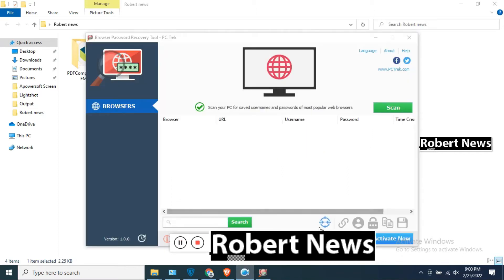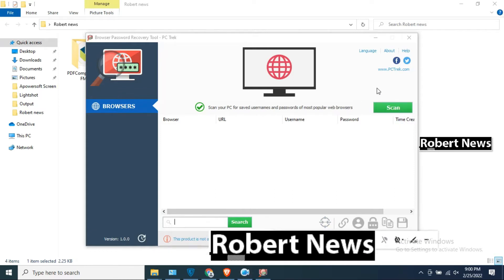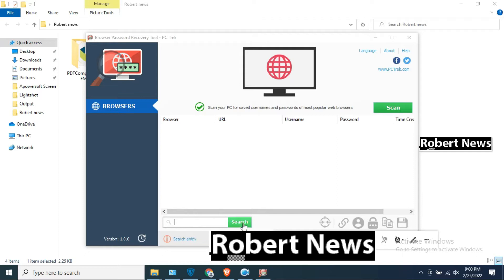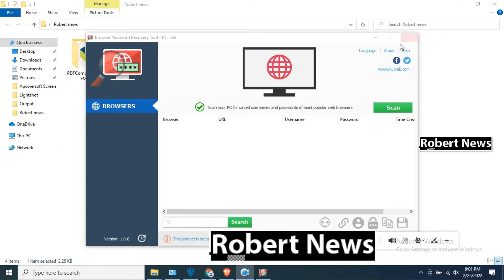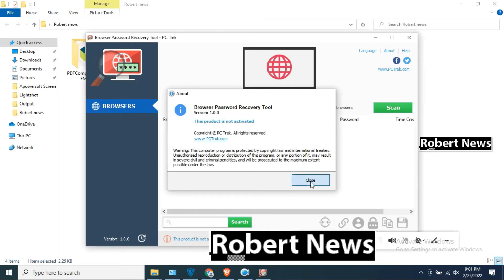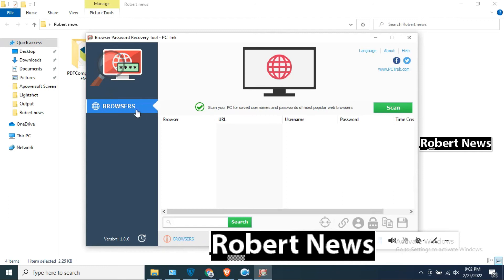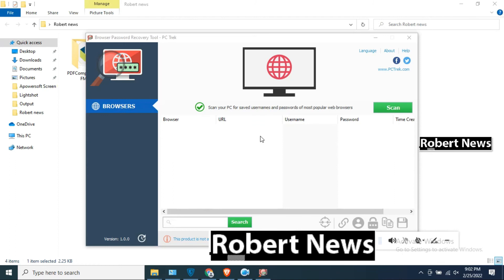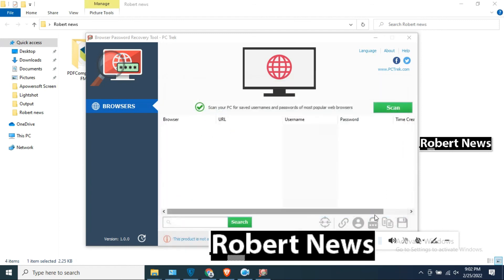Browser Password Recovery Tool